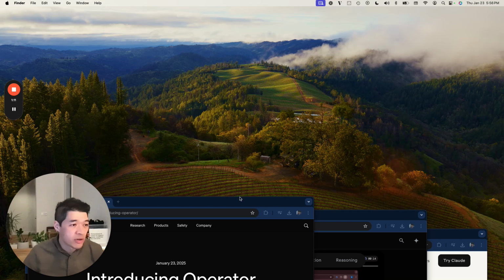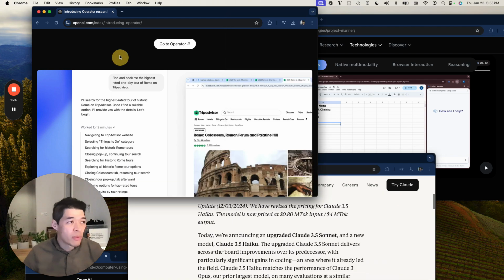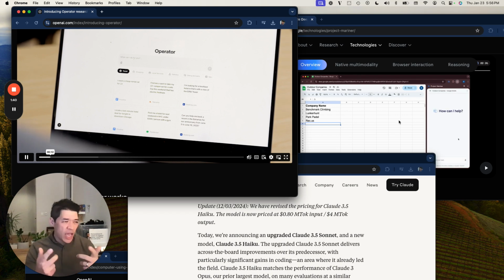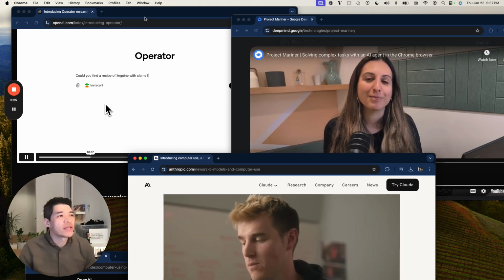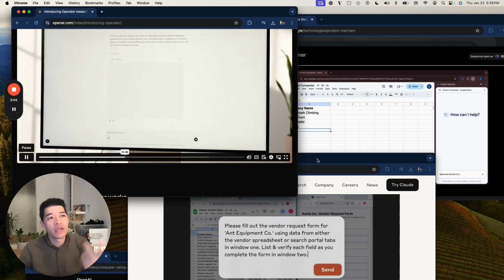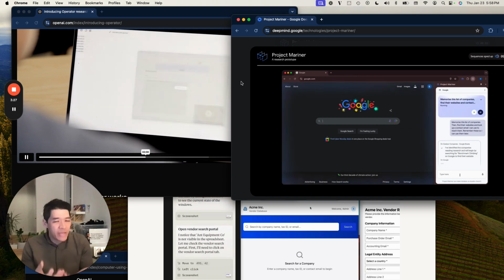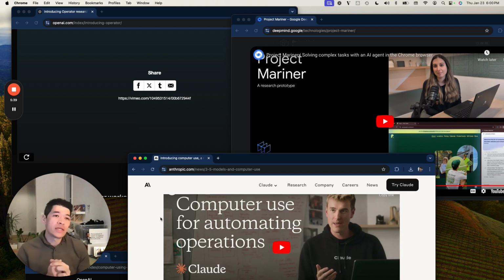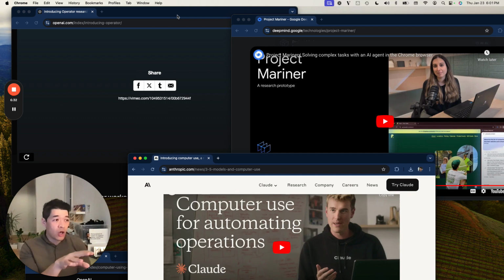First Take -- OpenAI Operator joins the Agentic Era!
Today OpenAI dropped Operator, their first General Purpose AI Agent. We'll do a quick first-take comparison with Google's Project Mariner and Anthropic's Claude Computer Use demos, and talk about what's next.